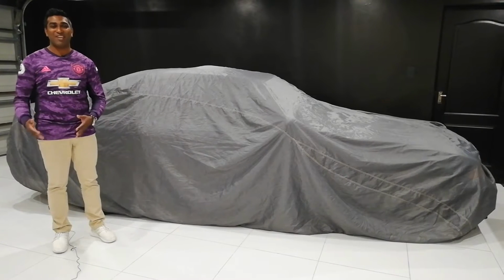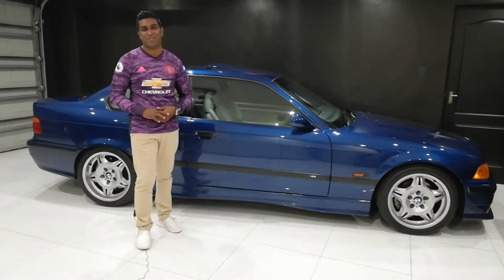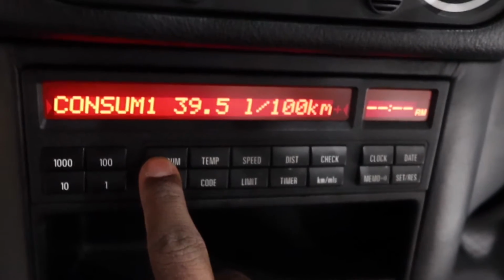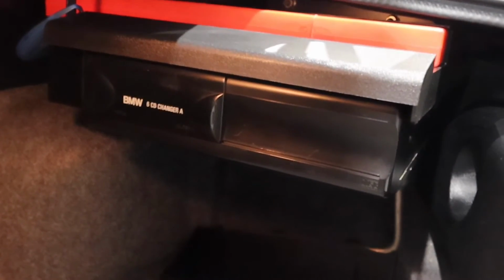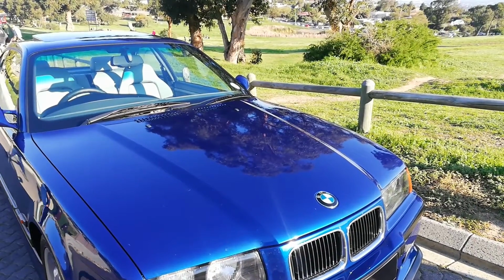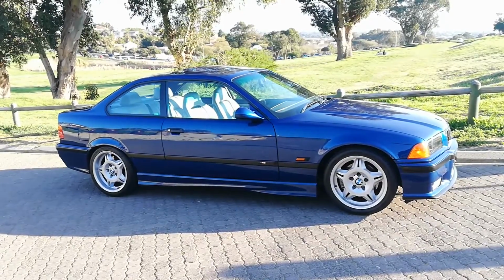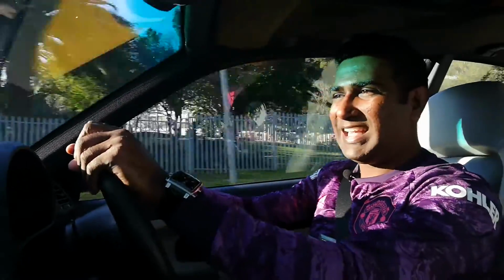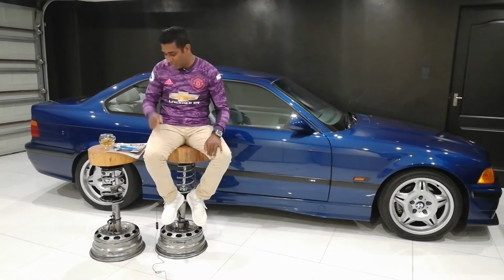BMW E36 M3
In-depth review of my BMW E36 M3 - Avus Blue with Titan Interior